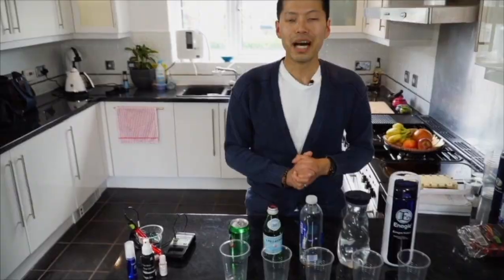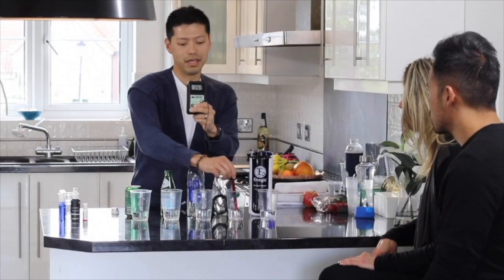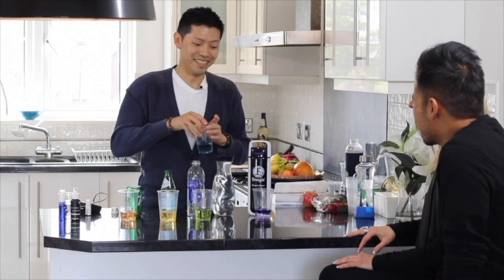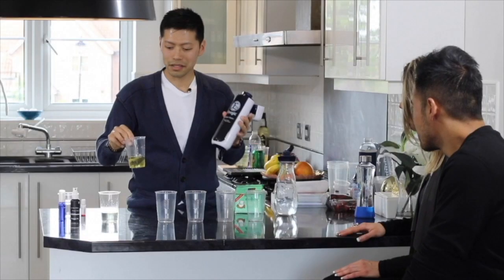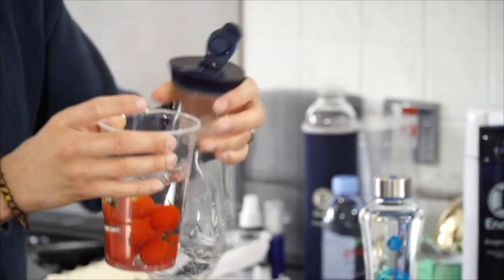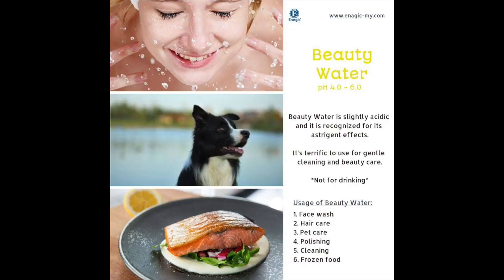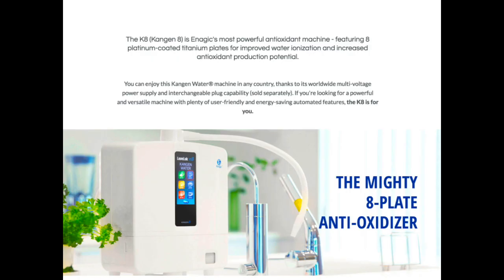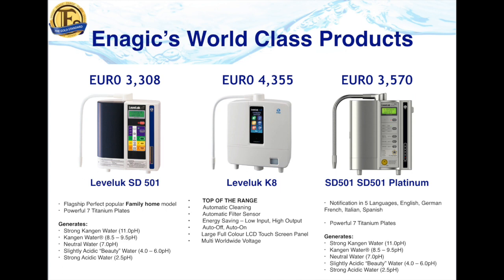Watch this before you buy a Kangen Water Machine!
While most people still believe that bottled water is the right choice for their health, more and more people are getting aware that bottled water do more harm than good to their bodies as well as the Earth.
Tap water seems to be a better option but still it isn't the best. But do you know what wonders water can do if has the right Ph level? Yes, all water is not the same, in this video with simple scientific experiments, we demonstrate the crucial role of Ph of water and how alkaline Kangen Water is absolute Elixir for your body.
Water has various useful medicinal, cosmetic and anti bacterial properties depending on its Ph level.

You can purify your tap water right at your home using Enagic's innovative water technology and also produce ionised alkaline waters of different PHs depending on your need through electrolysis. These waters can be used for various purposes, including drinking, cooking, beauty, and cleaning.

 or call/WhatsApp @ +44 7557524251 or 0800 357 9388 to learn more about our Affordable Financing Options. Get your Kangen Water Machine for as little as EUR 99 per month. Ask me how.

Tracked Delivery and Free Installation in London
Free pick up & Collection in local offices & Seven Day Shipping anywhere in the the World

Part time business opportunity available for you as a representative
I will show you the specifics to successfully approach the Spa/Wellness industry.

If you don't have an Enagic team/business and you want to learn more about how to start & grow your very own Enagic Kangen Water business, I'd be more than happy to answer your questions and put you on the right path.

Just fill out this quick form and I'll get back to you ASAP:

If you are serious about getting a Kangen Water machine in your home/business OR committed to starting your own 'laptop lifestyle' business with Enagic, I'd be more than happy to schedule a call with you and answer any questions over the phone :)